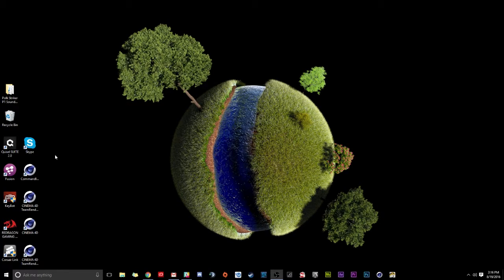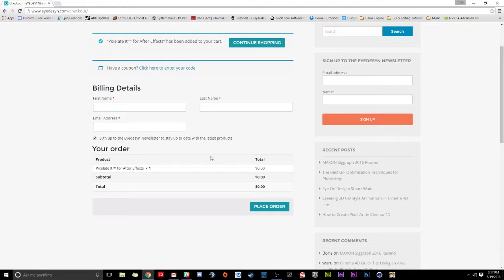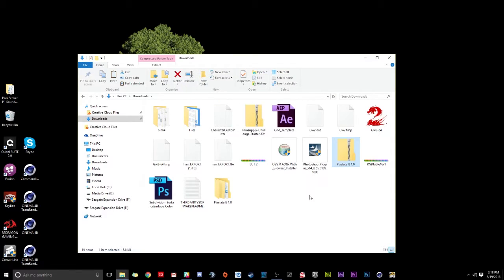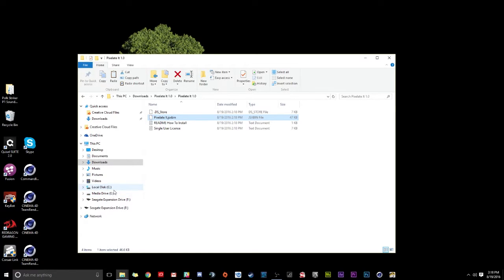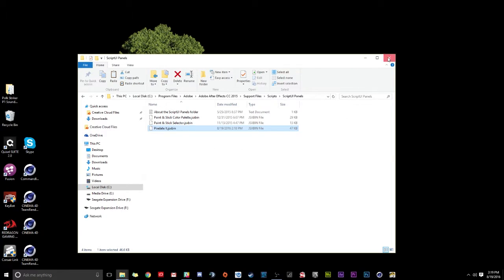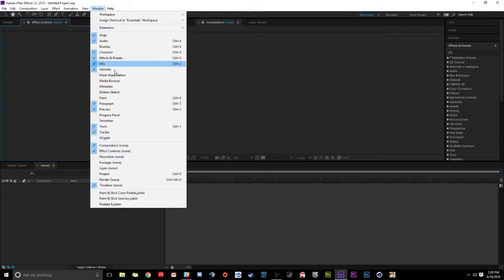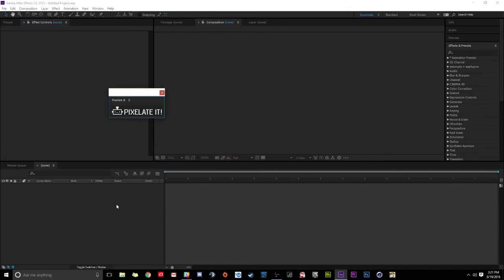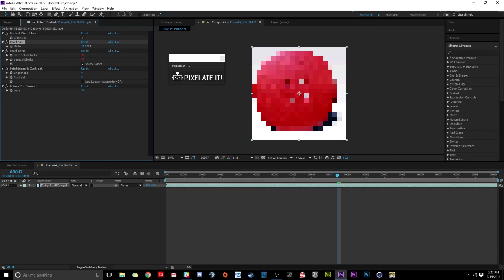How to Instal Pixelate It in After Effects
In this Tutorial I show how to download and install Pixelate It, for Adobe After Effects CC on windows 10. Don't worry though, this same process also works for Mac users as well :).